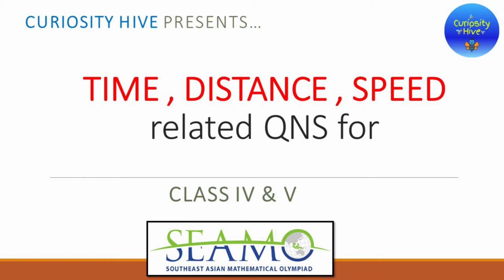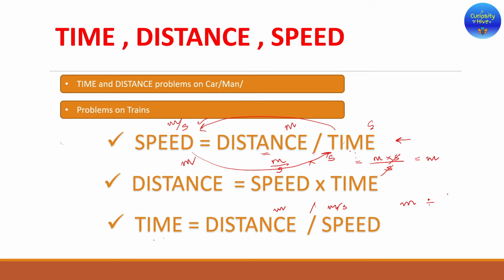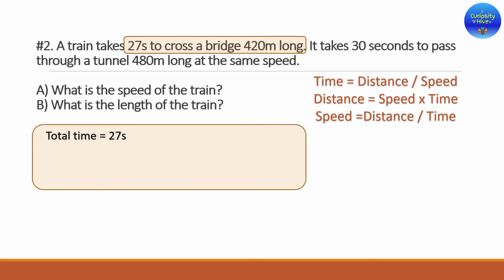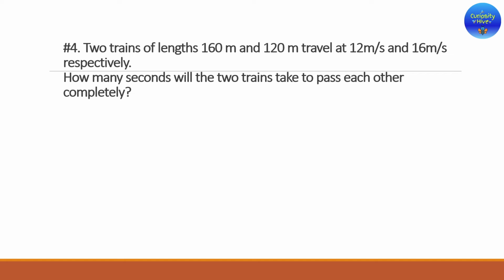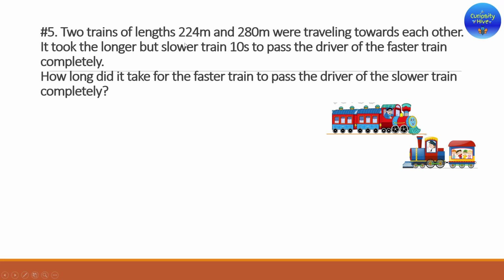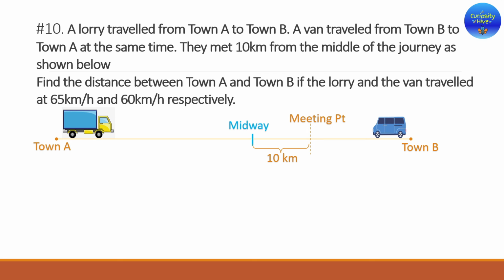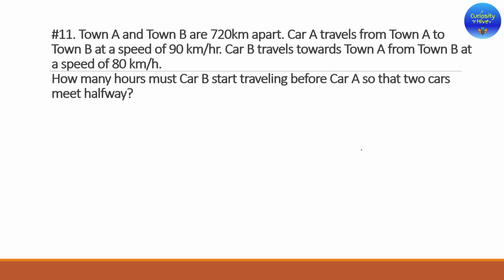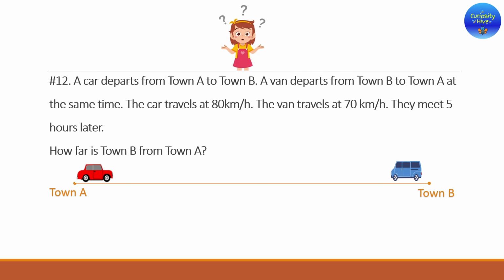Speed ,Time and Distance problems for Class 4 and Class 5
This video introduces you to the Singapore Math curriculum questions related to speed, distance and time for class 4 and class 5. These are picked from the SEAMO (Southeast Asian math olympiad) training book prepared by the master coach Terry Chew.These questions give a flair of speed related questions on Train problems, travel problems where speed, distance or time is an unknown.
This gives a flair of such questions asked for Class 4/Classs 5 students.

The video quiz on the questions of each type have their answers listed below:
Ans to Q.3 : Train was travelling at the speed of 16 m/s
Ans to Q.6 :IT takes 73seconds for the train to completely pass the slower train
Ans to Q.11 :Town A and Town B are 750km away